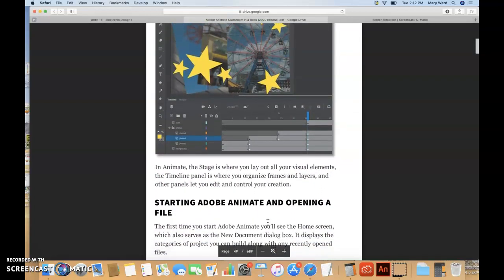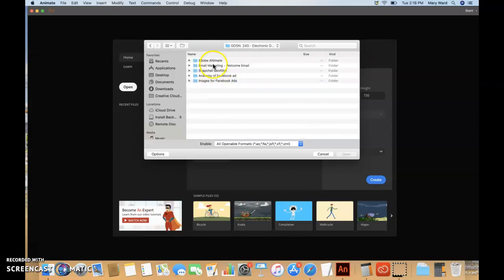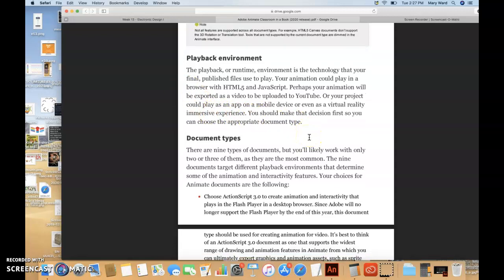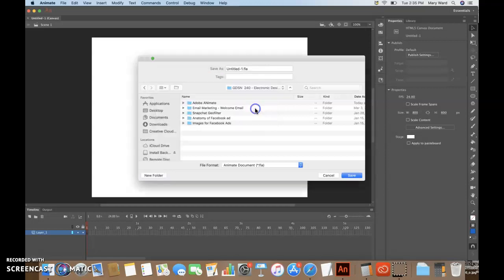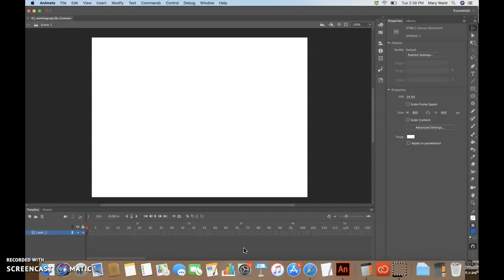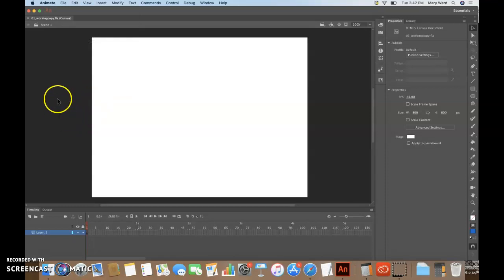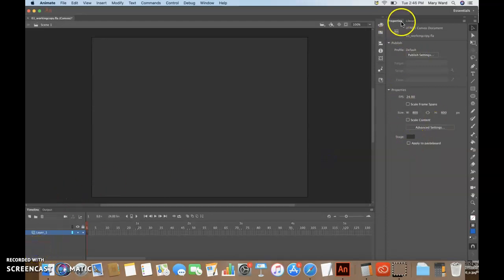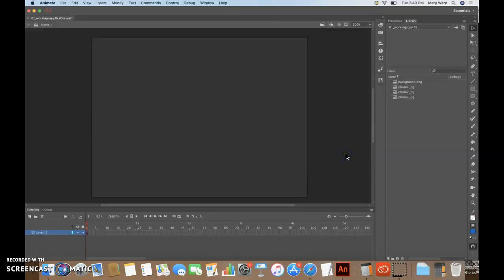Adobe Animate Lesson One - Part 1